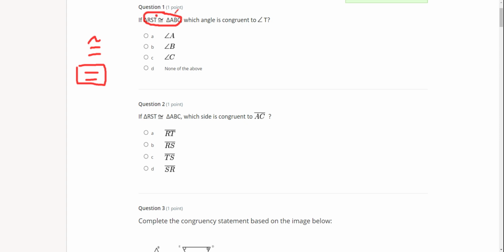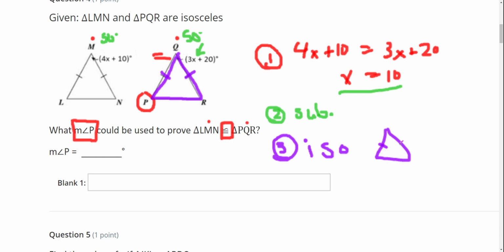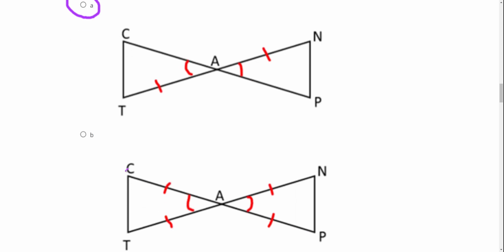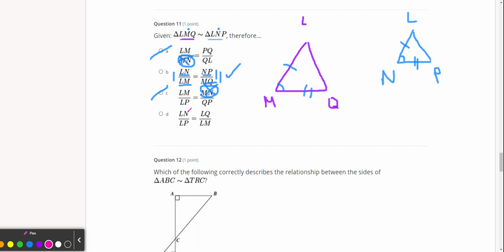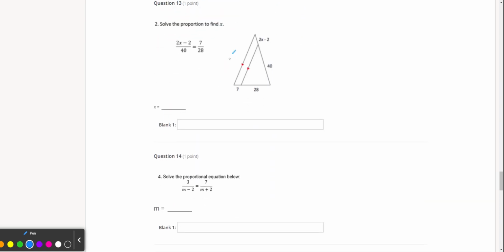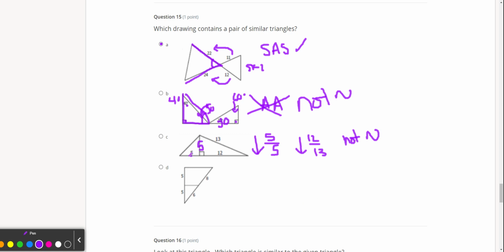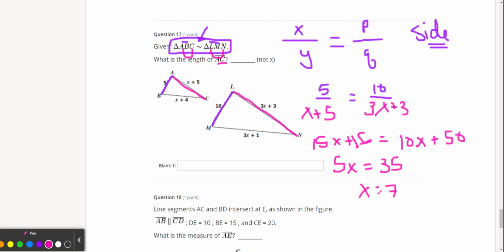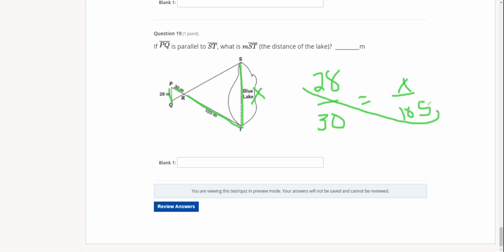Practice Test Part 1 | Schoology